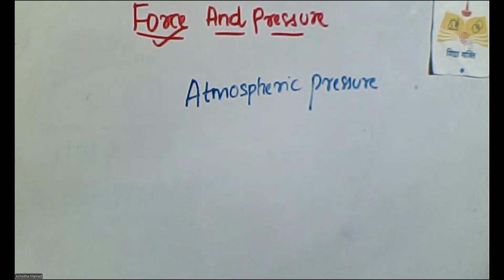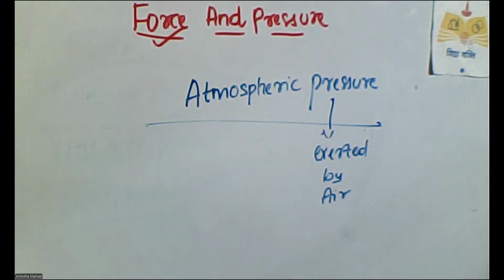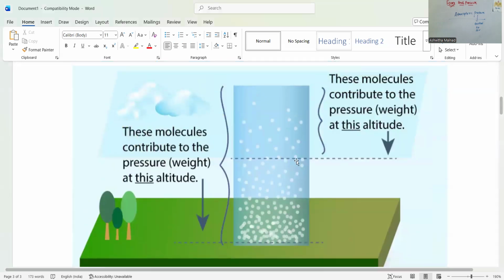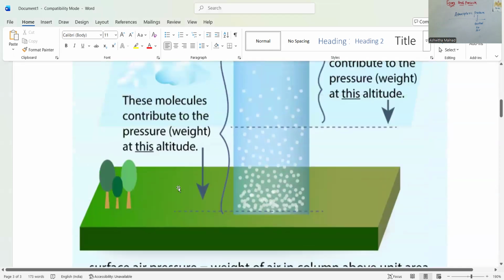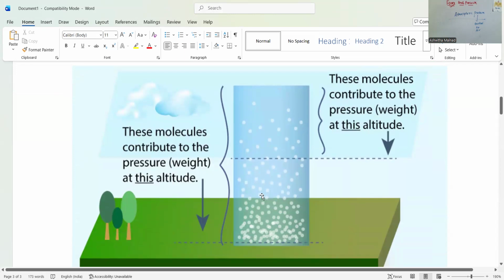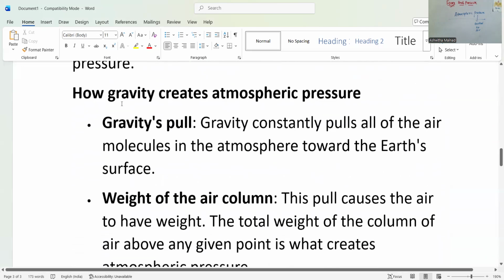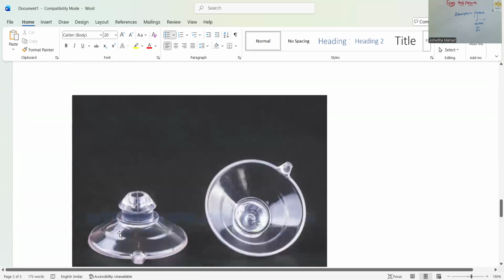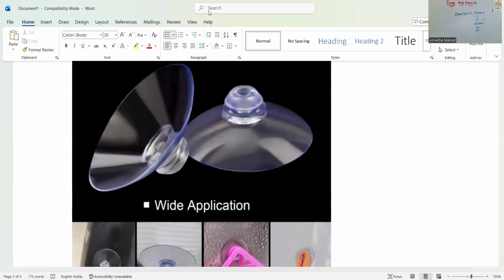(8th Science KREIS)Force and Pressure/ ಬಲ ಮತ್ತು ಒತ್ತಡ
Atmospheric Pressure and Conclusion